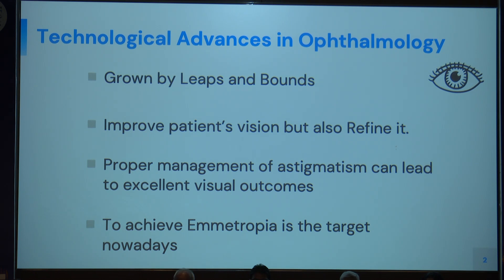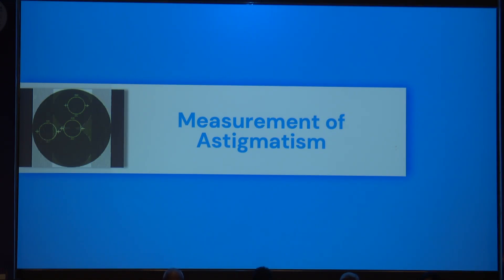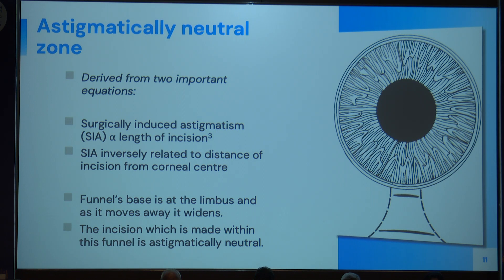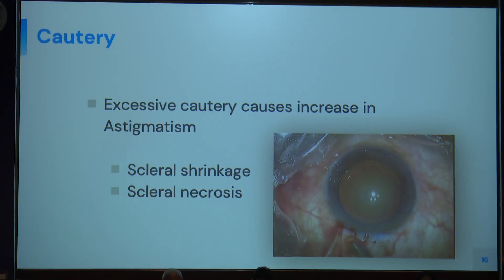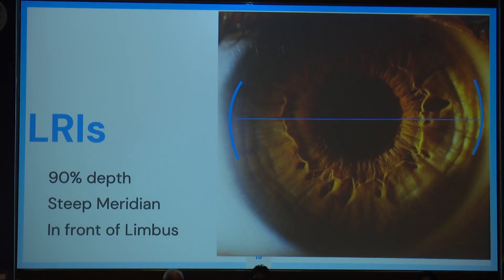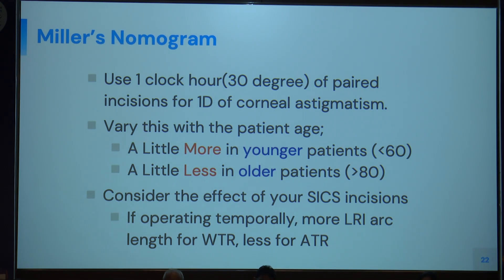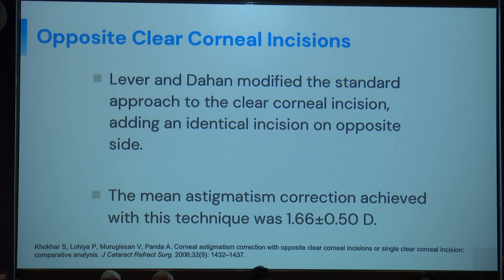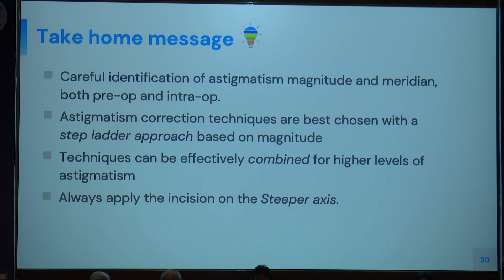AIOC2022 GP2 Topic Dr Pranav Saluja SICS in Astigmatism